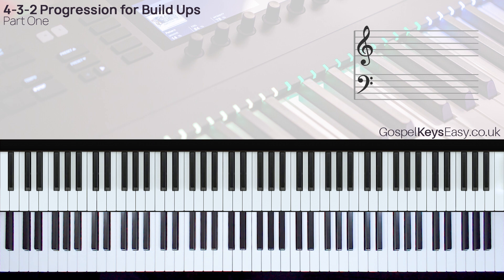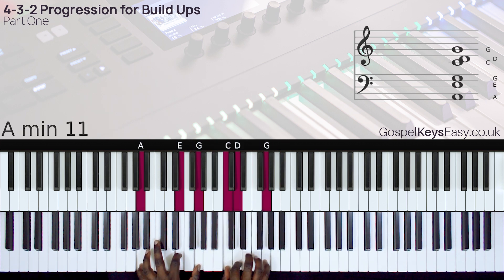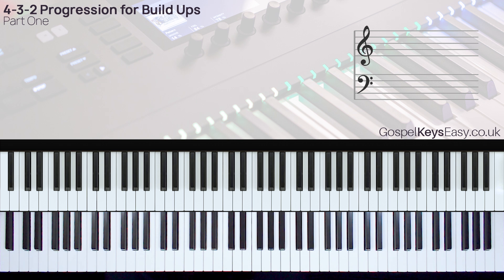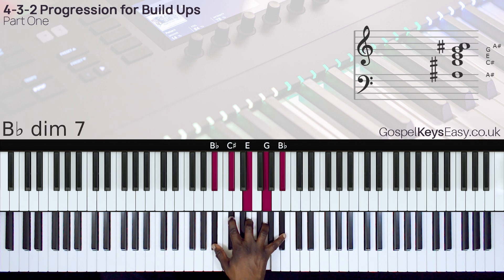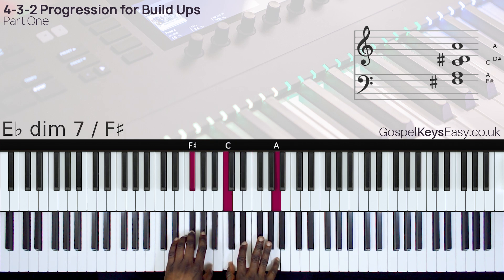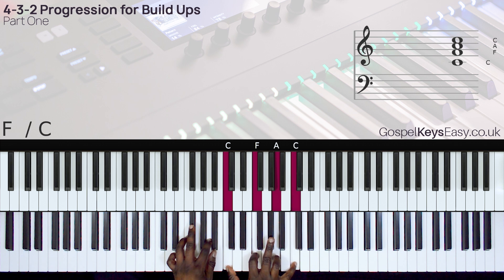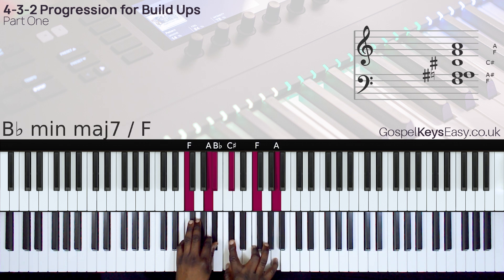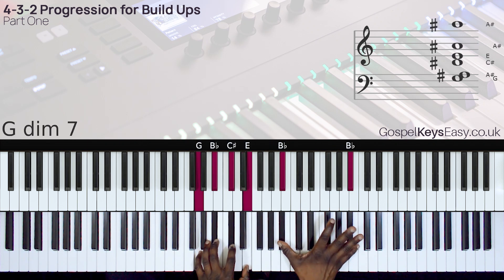4-3-2 Gospel Piano Build-up Trick Part 1